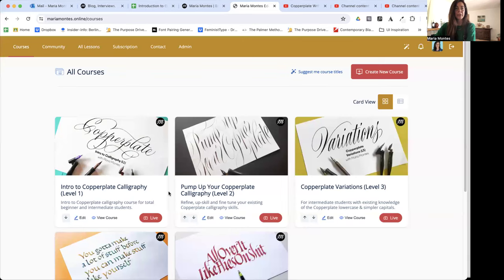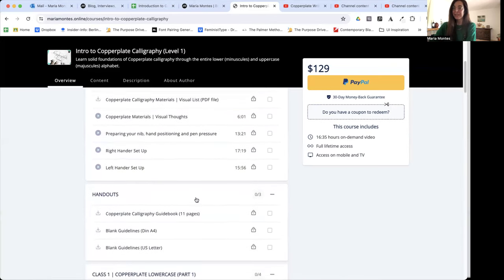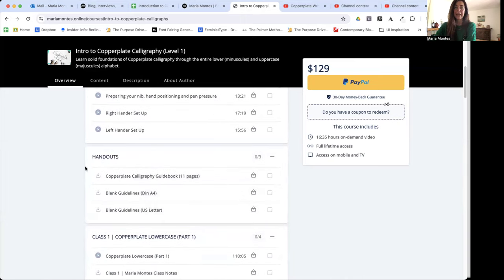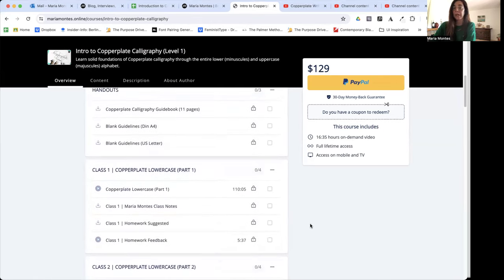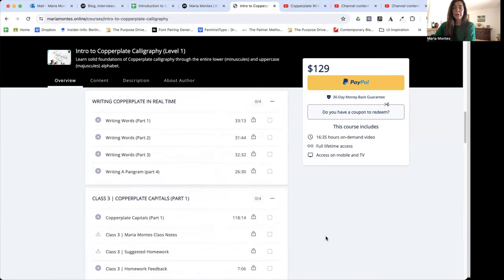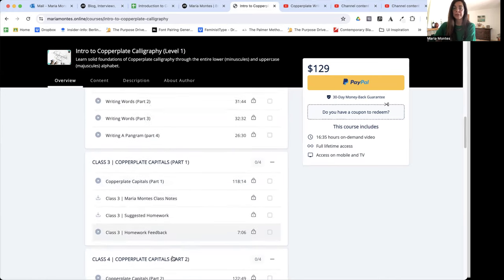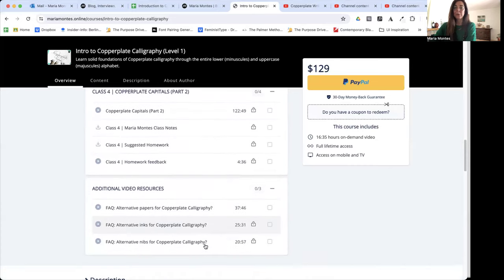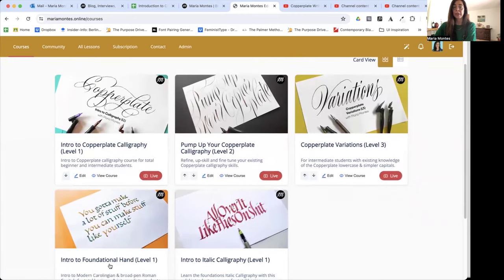Intro to Copperplate Calligraphy | Course Announcement!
THIS COURSE IN A NUTSHELL

This course has been designed to offer total beginners and intermediate students a very solid foundation of Copperplate calligraphy with an on-going 12-week support in their copperplate calligraphy learning journey.

COURSE OVERVIEW

Using an attention to detail and in-depth approach, students will solidify their Copperplate calligraphy knowledge through out the entire lowercase (minuscules a-z) and uppercase (majuscules A-Z) alphabet.

I cannot wait to see what you come up with at the end of this solid introductory course!

This course covers the following topics:

— Module 01: Intro to my course and its contents!
— Module 02: Materials + handouts + additional video resources
— Module 03: Copperplate Lowercase (Part 1)
— Module 03: Copperplate Lowercase (Part 2)
— Module 04: Copperplate Capitals (Part 1)
— Module 05: Copperplate Capitals (Part 2)
— Module 06: Writing Copperplate In Real Time
— Module 07: Additional Video Resources

— You will learn to write the entire lowercase (minuscules)
— Letterform anatomy
— Width versus letter spacing
— The meaning of cursive an ductus
— Slant definition
— You will learn the entire uppercase (majuscules) alphabet writing simpler capitals.
— Spanglish for sure!

— Professional graphic designers
— Professional typeface designers
— Graphic design students looking to expand their typographic skill set
— Type design students
— Calligraphers looking to refine their skills
— Anyone with an interest in letters and visual communication
— Anyone looking for a mindful, creative and meditative practice

ABOUT MARIA MONTES

Maria Montes is an independent lettering designer and illustrator specialised in branding assets and calligraphy education. Originally from Barcelona, she moved to Australia in 2006 where she currently resides.

Her multidisciplinary practice expands across brand identity, packaging illustration, custom lettering, calligraphy, fashion, art and culture. She has been teaching calligraphy since 2014 including: Copperplate, Italic, Blackletter, Carolingian, Neuland, Roman Capitals and Brush lettering.

Maria studied a Postgraduate Course in Advanced Typography in Barcelona and a Condensed Program in Typeface Design at Type@Cooper in NYC. In 2018 she released her first independent display chromatic font family called Green Fairy.

This video is part of my Level 1 Course called “Intro to Copperplate Calligraphy” which you can enrol for here: